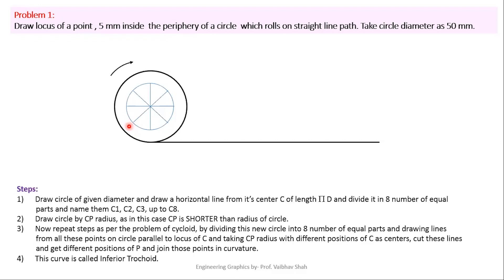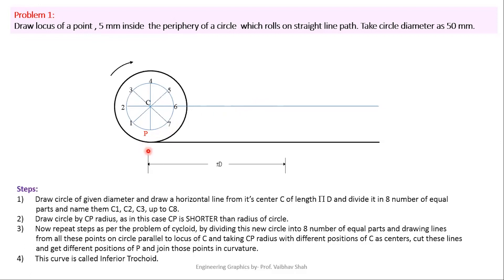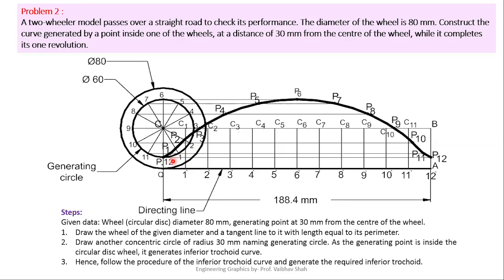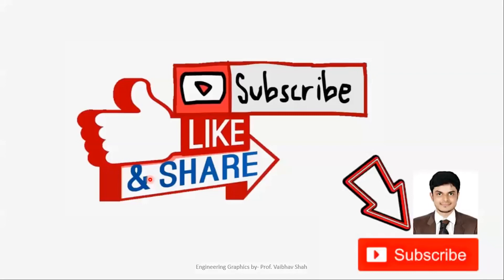Cycloid - Inferior Trochoid |Engineering Curves|Lecture -19 |Engineering Drawing By Vaibhav Shah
I have created a complete lecture series on engineering curves starting from basics covering all the definitions, notations and nomenclatures used in practice and demonstrated all the methods to draw an Ellipse, Parabola, Hyperbola, Cycloid, Involute, Archimedean spiral.